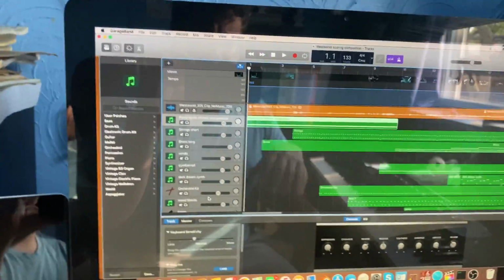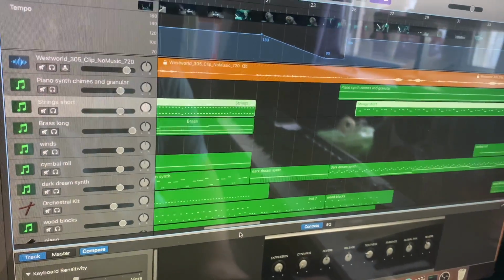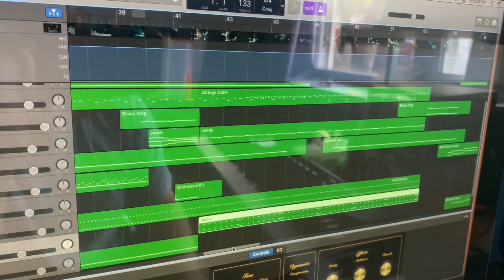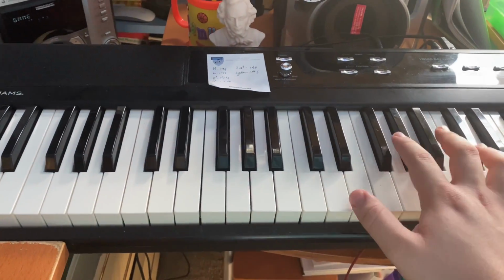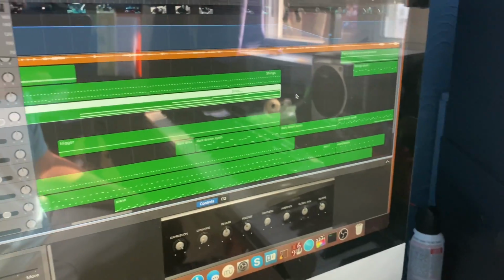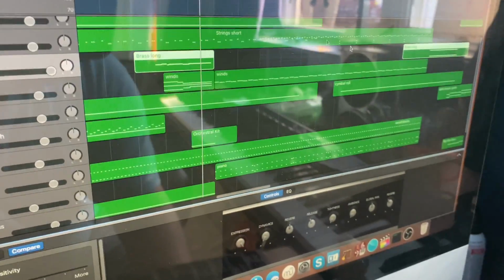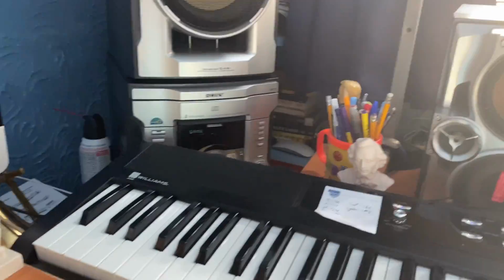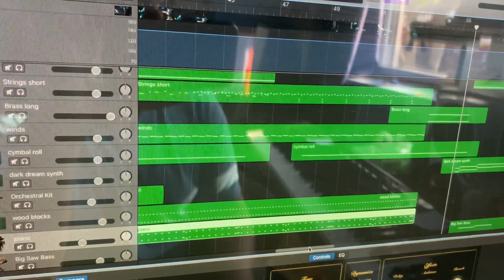Beginner Composition tips #1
Just a little series I’m starting to help give creative ideas to starting composers.